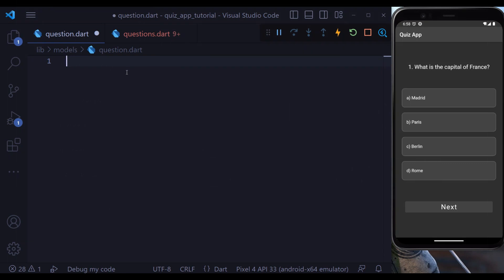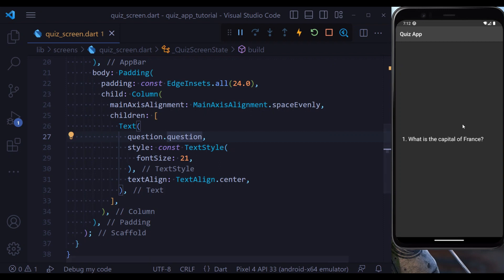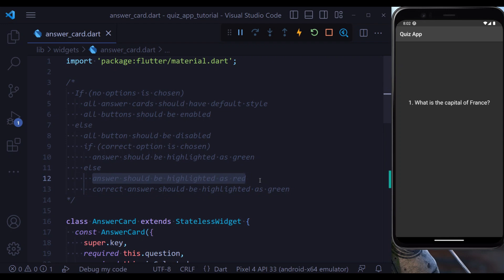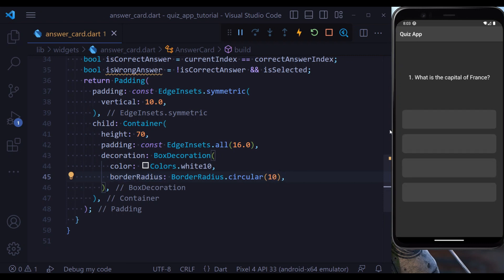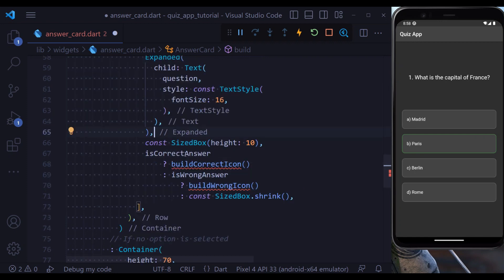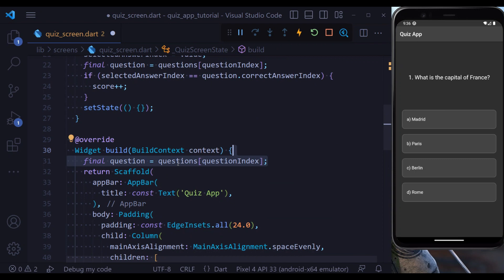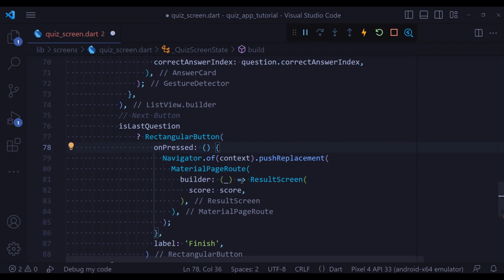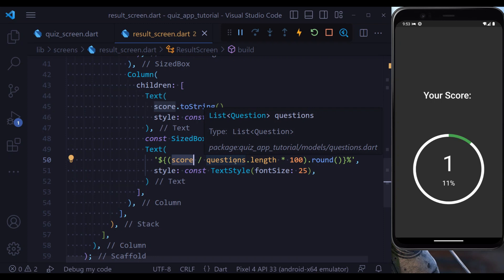Flutter Quiz App Tutorial - Trivia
In this video we will build a complete Quiz App in Flutter from Scratch.

Timestamps:
⌨️ (0:00) App demo
⌨️ (0:20) Defining Models
⌨️ (0:59) Defining Questions List
⌨️ (01:18) Quiz Screen UI
⌨️ (02:30) Building Question Cards
⌨️ (06:28) Creating Logic of the Quiz
⌨️ (09:09) Building Result Screen

Watch:

 • Good Times — Ason...